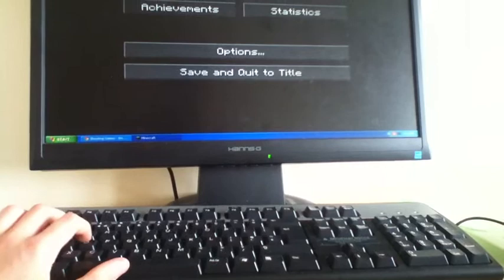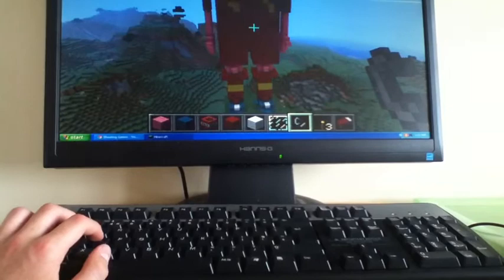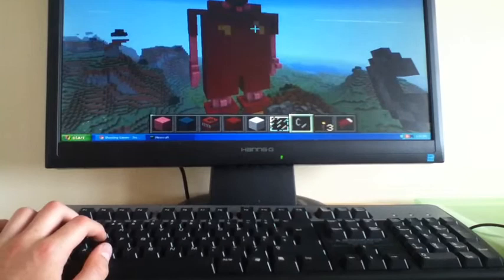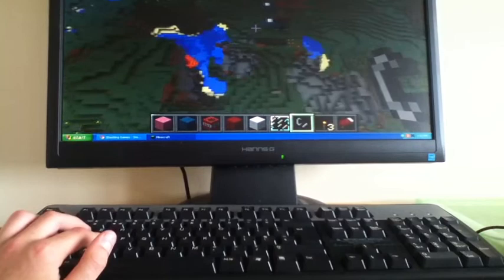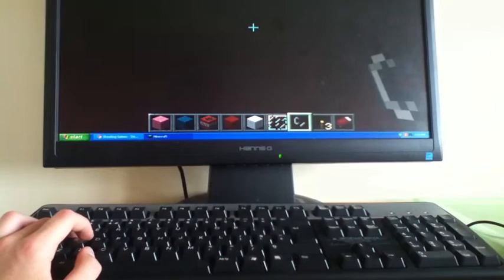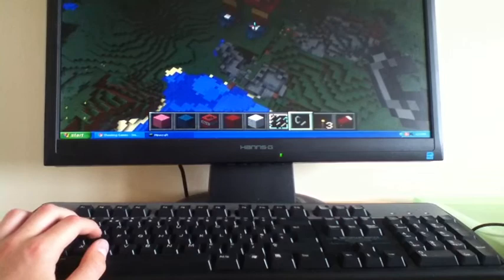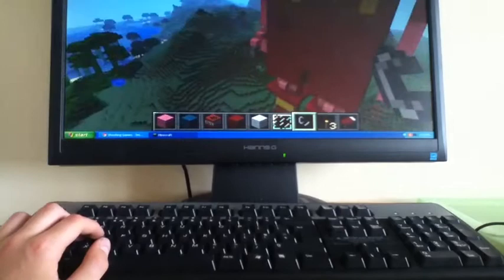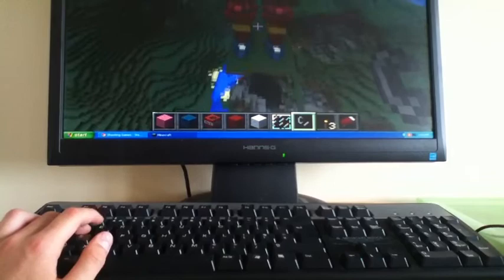The Best Of Minecraft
This is a video showing you what you can do on creative mode. I made Maxi Rodriguez the Liverpool legend !